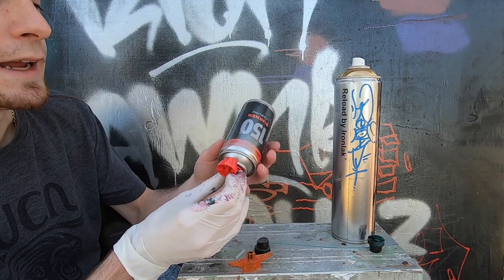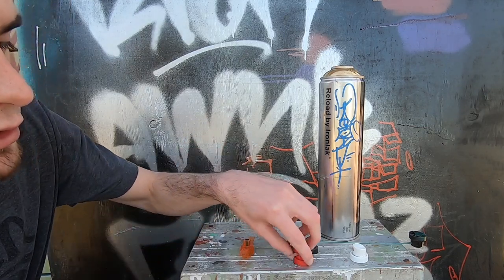How To Transfer Spray Paint From Can to Can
In this video I demonstrate how to transfer paint from can to can with spray paint.  This method is very simple and works with both male and female valved spray cans.
You can pick up a pack of caps with a needle cap
The cheapest sekt cap adaptors I could find were on the bombingscience website.

COMMISSION INFO